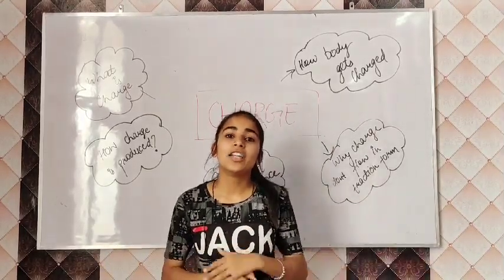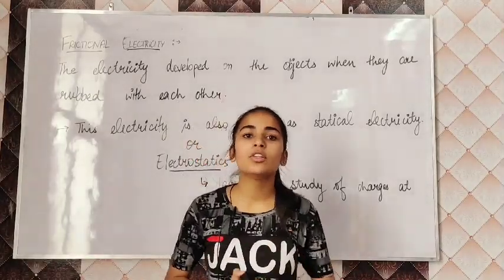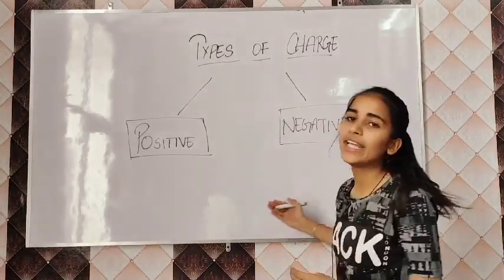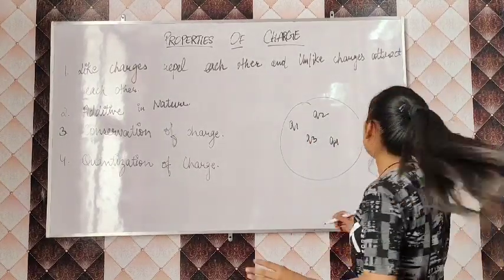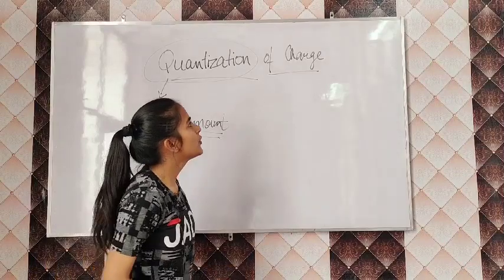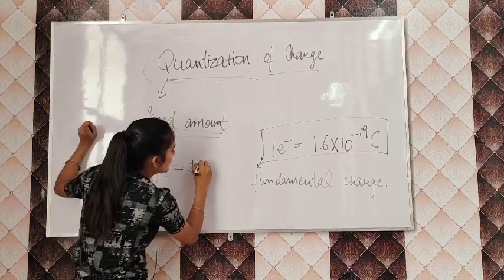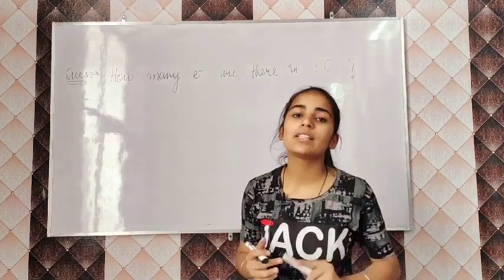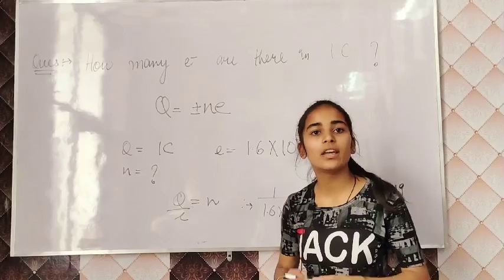Video Contest | Aish | Vigyaan Pedia | Physics for 11th and 12th 🔥🔥🔥🔥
Wonderfull
 Teaching by AISH  🔥🔥
Great work...
Video Contest...

 Vigyaan Pedia
PHYSICS CLASSES
for 11th, 12th

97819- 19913